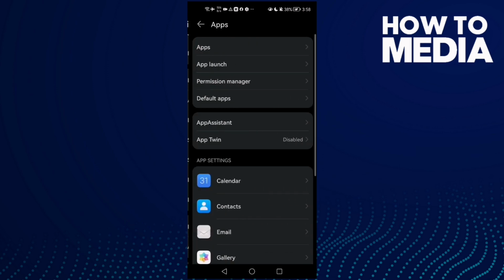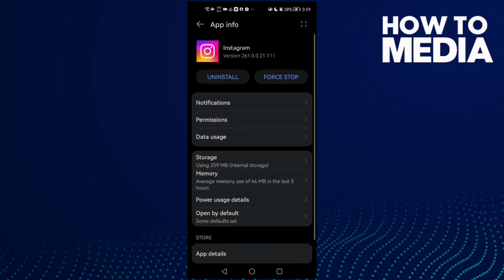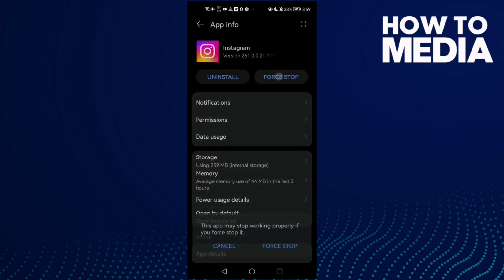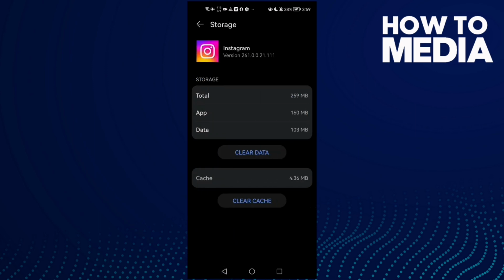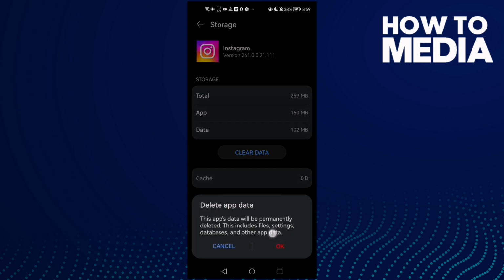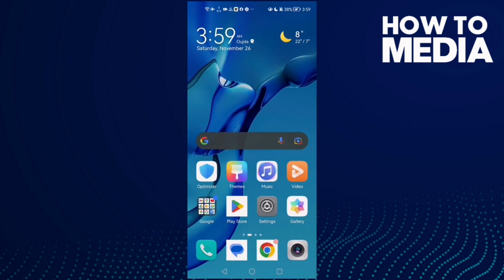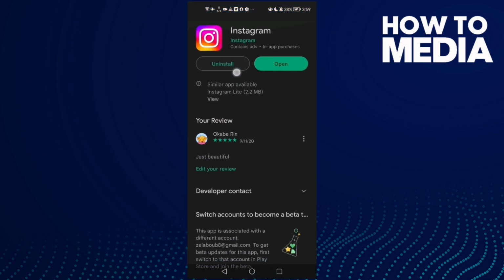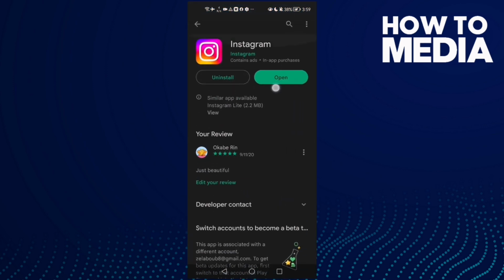How to Fix and Solve Instagram Problem on Android or iphone - IOS phone Problem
in this video we discuss :